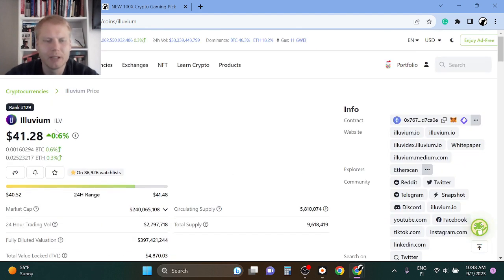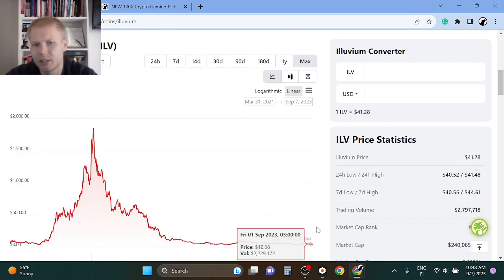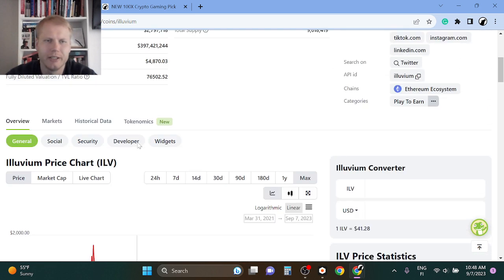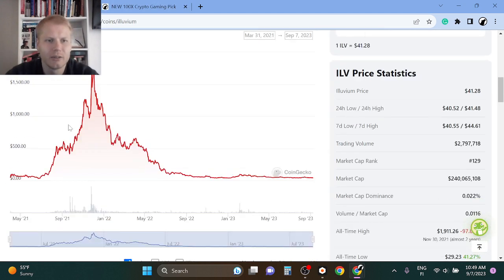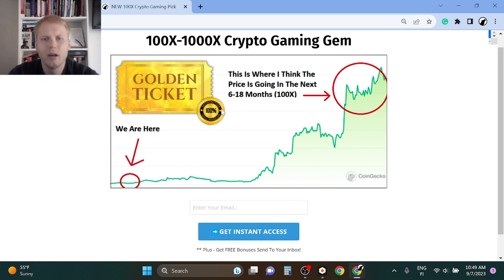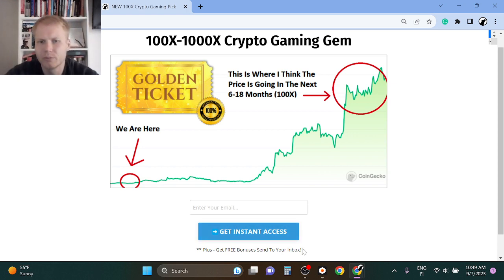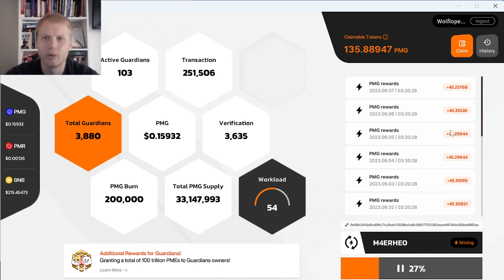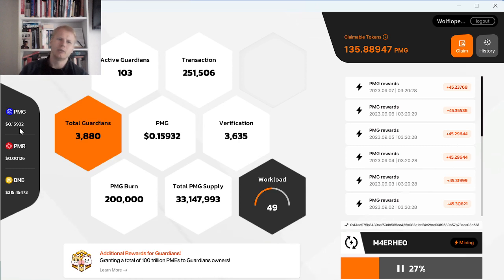Illuvium (ILV) Price Prediction 2023 [13X-55X]